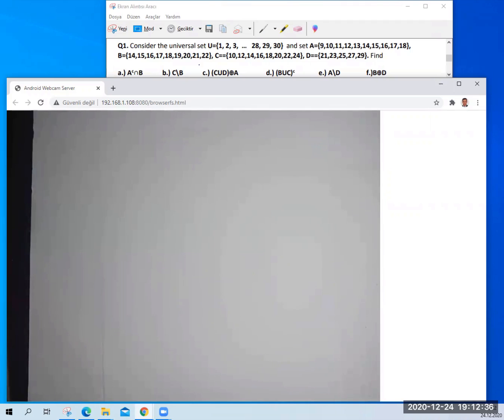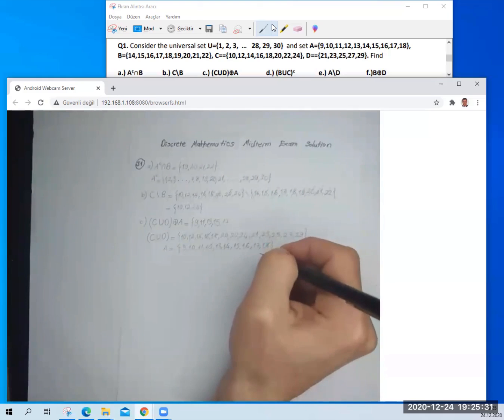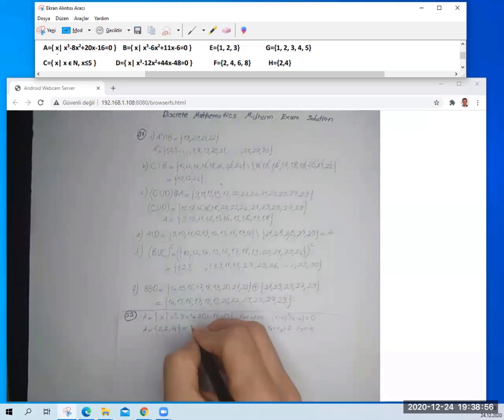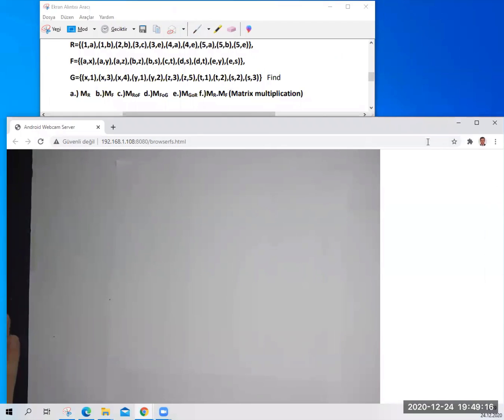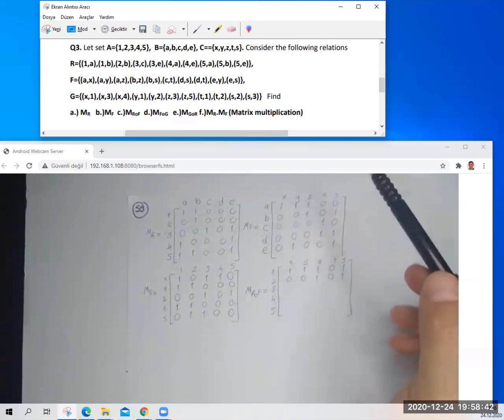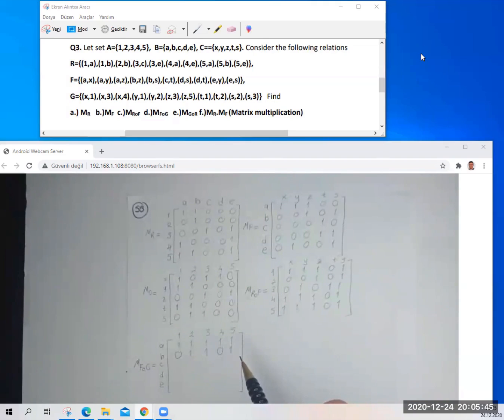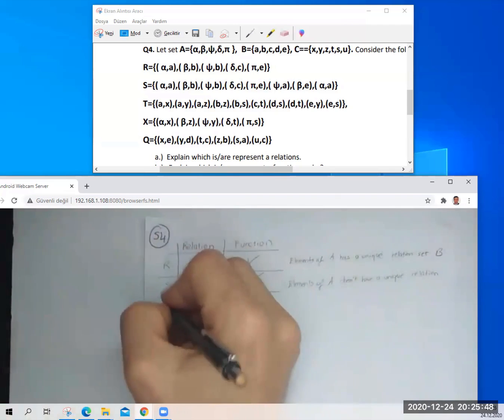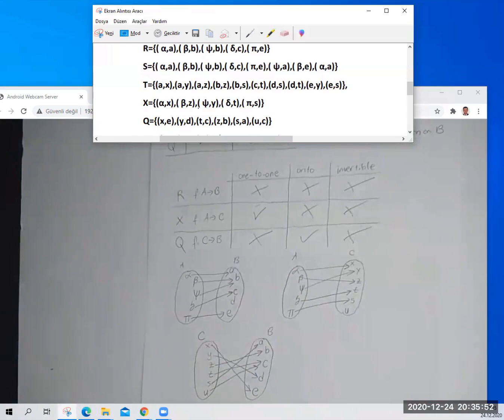Discrete Mathematics Midterm Solution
00:00- 17:21 Question 1 Solution
17:22-27:57  Question 2 Solution
27:58-53:39 Question 3 Solution
53:39-1:06:53 Question4 Solution